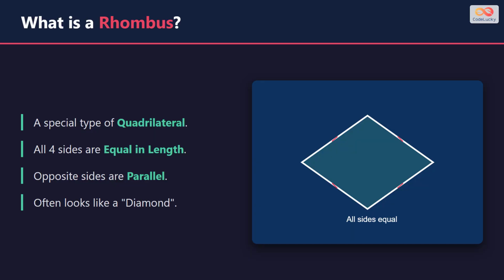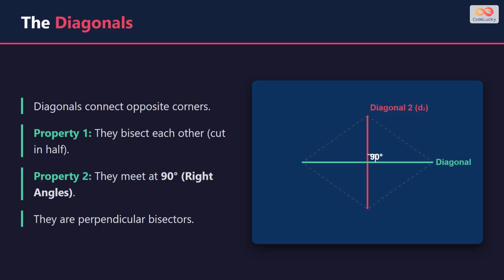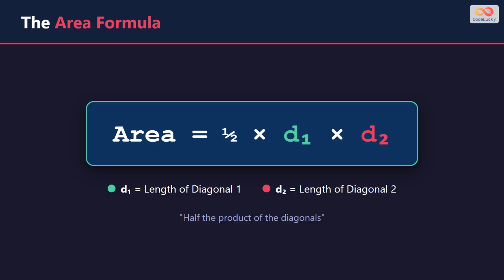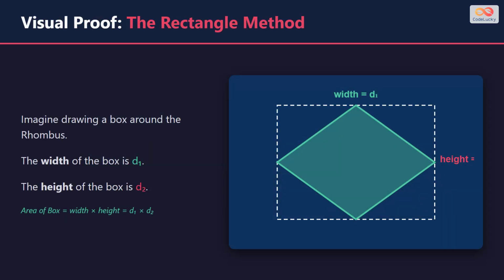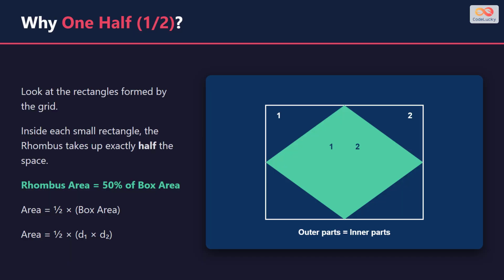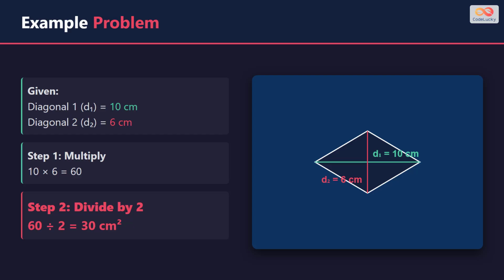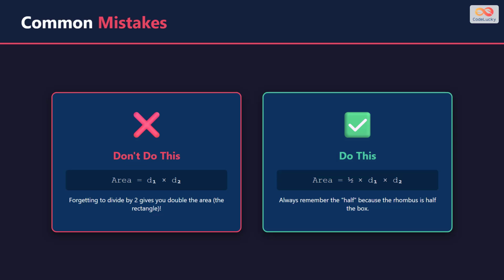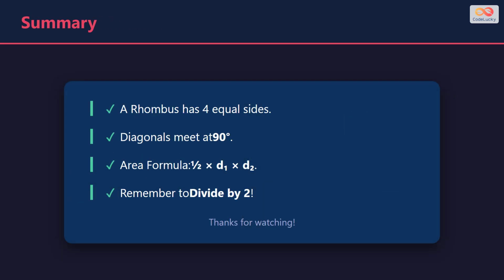Area of Rhombus Formula Explained | Half Product of Diagonals Geometry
Learn how to find the Area of a Rhombus using the diagonals method! 🔷

In this beginner-friendly geometry lesson, we break down the formula: Area = (1/2) × d₁ × d₂. We'll explain exactly why this formula works by visualizing the relationship between a rhombus and a rectangle.

What you'll learn:
1. Definition and properties of a Rhombus
2. Understanding perpendicular bisectors
3. Visual proof of the area formula
4. Step-by-step calculation examples
5. Common mistakes to avoid

Perfect for students learning geometry basics or anyone needing a quick math refresher! 📐✨

Chapters:
00:00 - Area of a Rhombus
00:18 - What is a Rhombus?
00:39 - Properties of Diagonals
01:02 - The Area Formula
01:21 - Visualizing the Rectangle Method
01:44 - Why One Half?
02:06 - How to Calculate Area
02:22 - Example Problem
02:43 - Common Mistakes
03:02 - Summary
03:21 - Outro